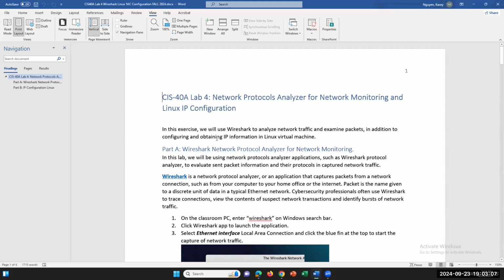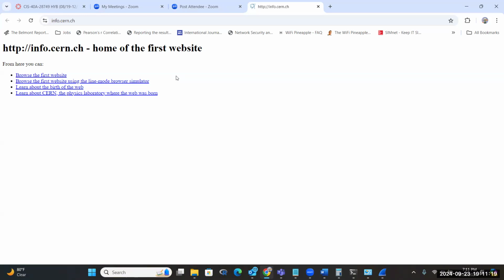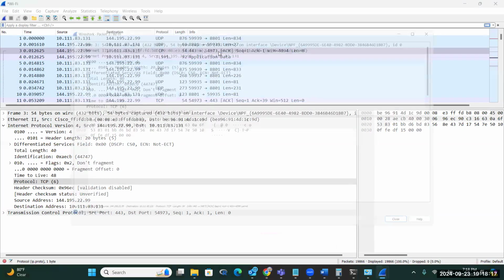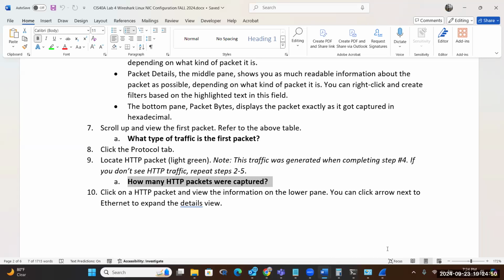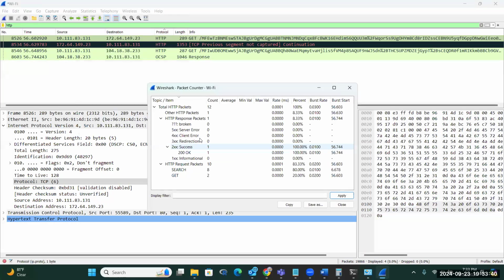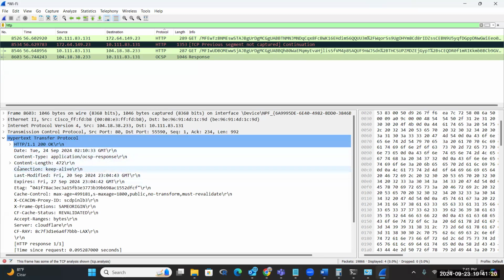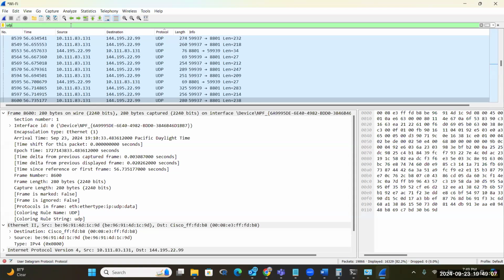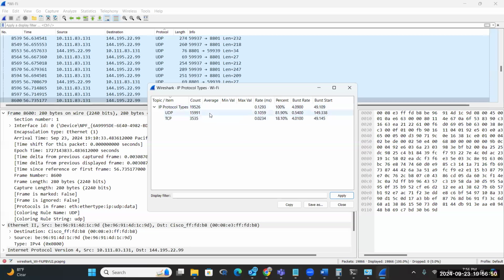CIS40A Unit 4 Lab: Wireshark Protocol Analyzer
Exercise using Wireshark to examine network traffic, view packets, statistics and network conversations.